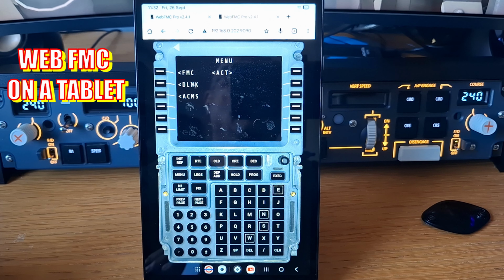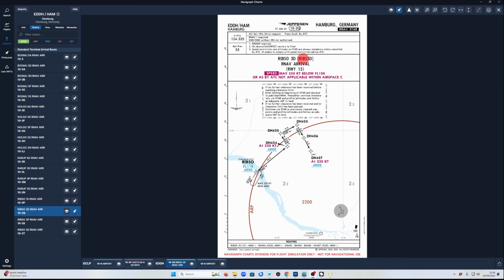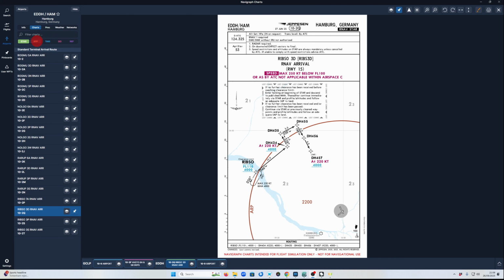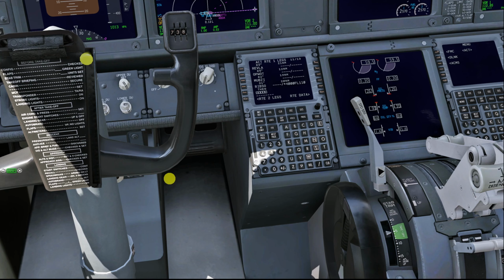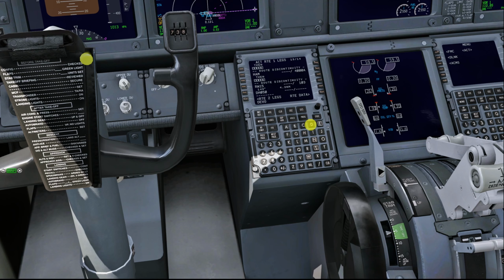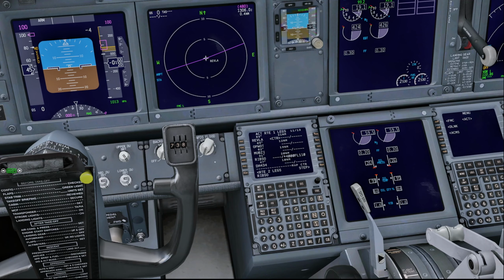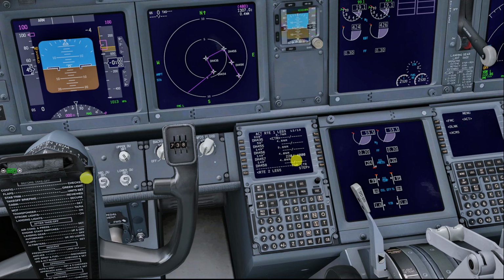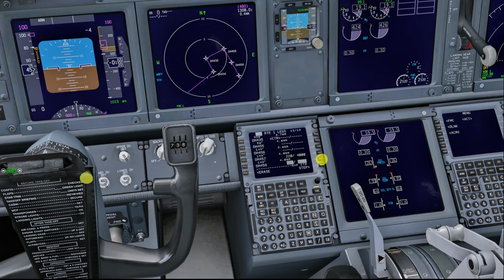XPD Tutorial: Building an approach in The Boeing 737 FMC.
A short tutorial on how to build an approach. useful knowledge if the approach that simbrief gives you does not match the charts. Enjoy